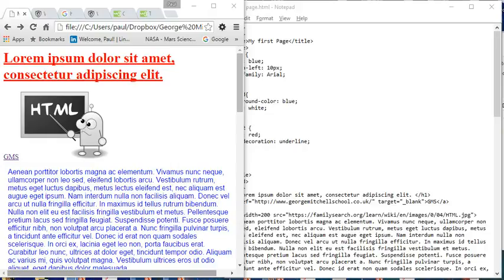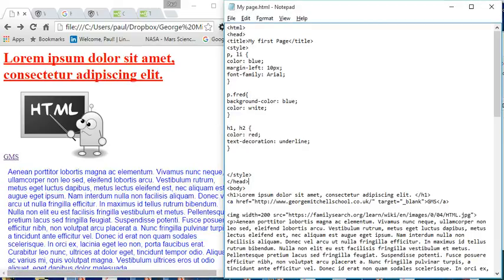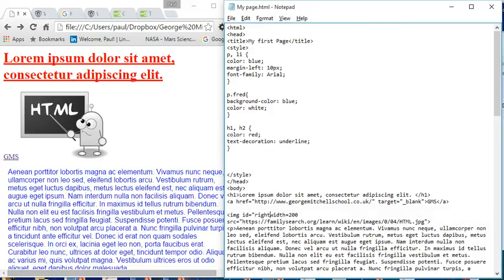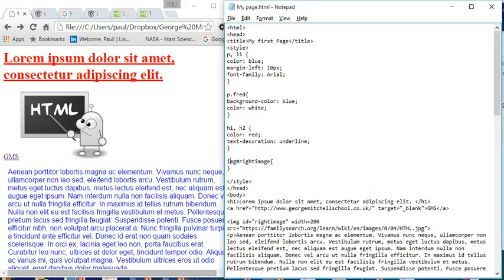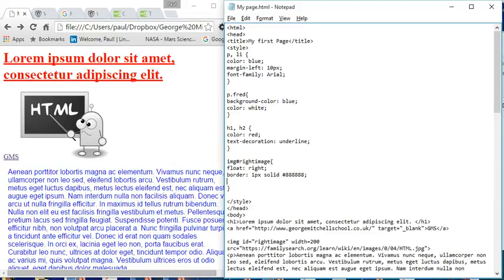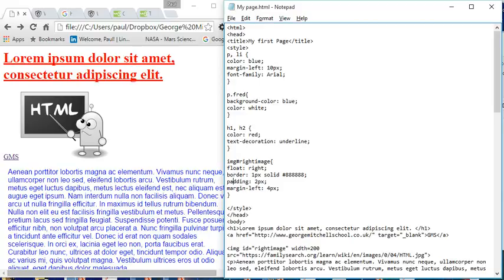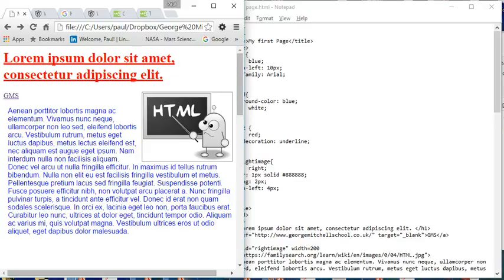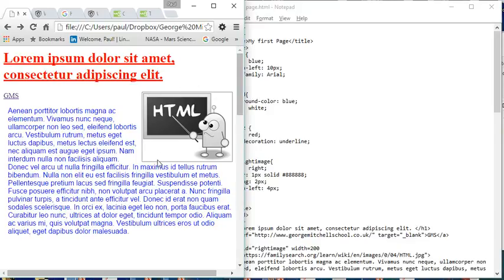09 CSS id and basic float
Using id to select a single element, and floating elements.